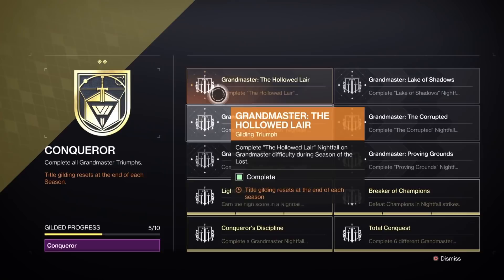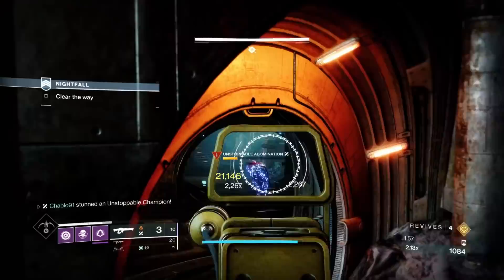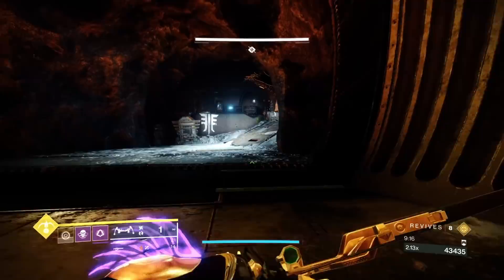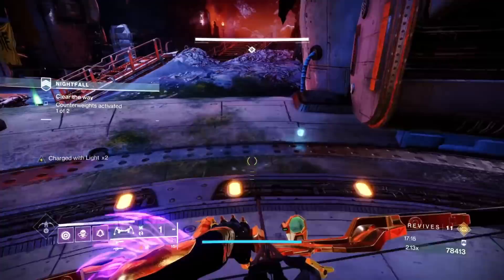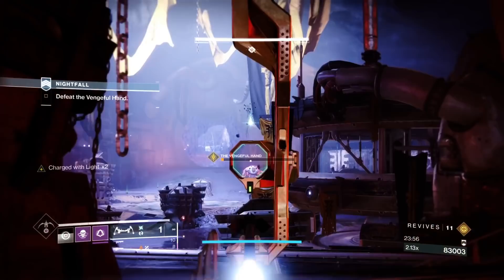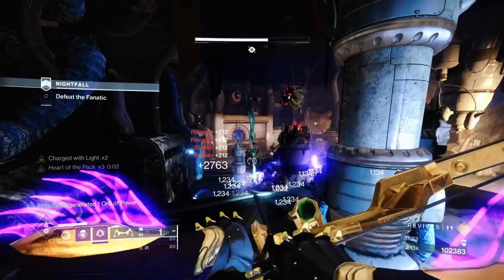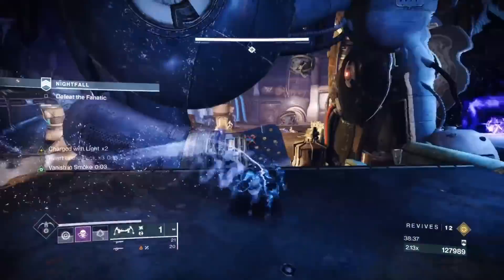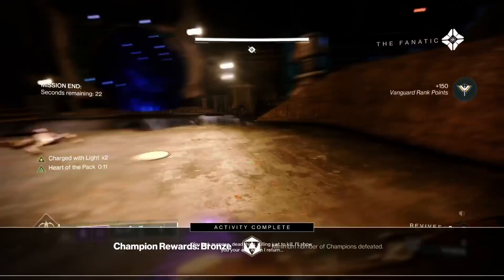SOLO 1370 GRANDMASTER Nightfall (The Hollowed Lair) Get Your SOLO Clear Pain Free: HUNTER DESTINY 2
A Video Showing SOLO 1370 GRANDMASTER Nightfall (The Hollowed Lair) Get Your SOLO Clear Pain Free: HUNTER DESTINY 2

Timestamps:
Intro + Build: 0:00 - 5:43
Opening Encounter Skip: 5:44 - 6:37
Tank Room Phase 1: 6:38 - 12:45
Tank Room Phase 2: 12:46 - 15:00
Unstoppable Champ + Wraith: 15:01 - 16:15
Plate Room: 16:16 - 23:00
Plate Room Vengeful Hand: 23:01 - 30:16
Bridge Skip: 30:17 - 32:30
Boss Fight Phase 1: 32:31 - 38:30
Boss Fight Phase 2: 38:31 - 45:45
Boss Fight Phase 3: 45:46 - 51:56

Video Includes:
Solo GM/Grandmaster The Hollowed Lair
Hunter Nightstalker
Triumph For Gilded Seal Conqueror

Build: Way Of The Pathfinder: Hunter Nightstalker
Vortex Grenade
Gambler's Dodge
Exotic Chest Piece The Sixth Coyote

Weapons:
Witherhoard W/Catalyst (Grenade Launcher)
Arsenic Bite 4-B (Overload Bow)
Corsair's Wrath (Linear Fusion Rifle)

Armor Mods:
Protective Light
Blast Radius
Taking Charge
Void Resist X2
Ammo Finders/Scavengers
Particle Deconstruction
Overload Bow
Unstoppable Fusion
Tier 6 resilience
High Mobility
Powerful Friends

This was quite a difficult solo run I wouldn't recommend anyone to farm this solo. Just farm in a team but use the tank plate mechanic to your advantage. Take the boss fight slow only chip damage to take each add phase slowly. Be aware of your surroundings at all times and take no chances with bugged mini screeb's, just run away.